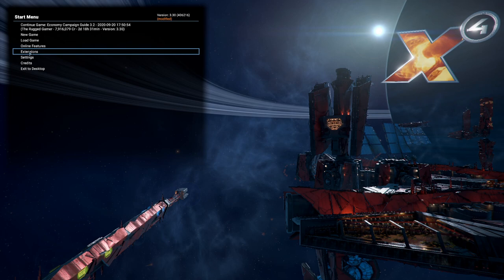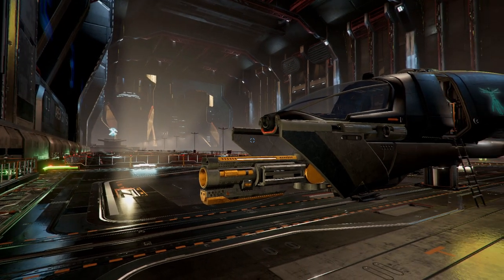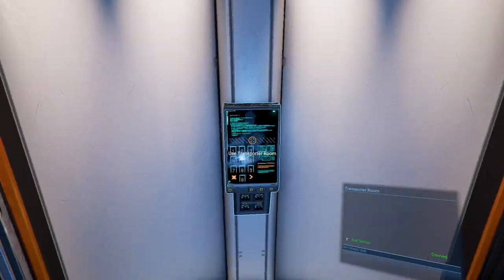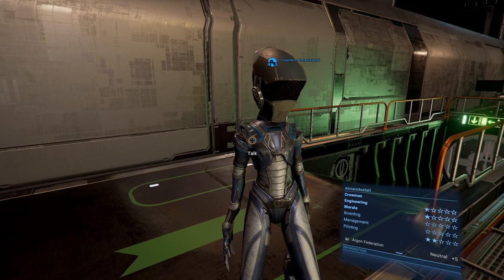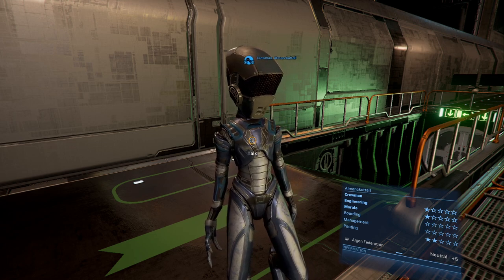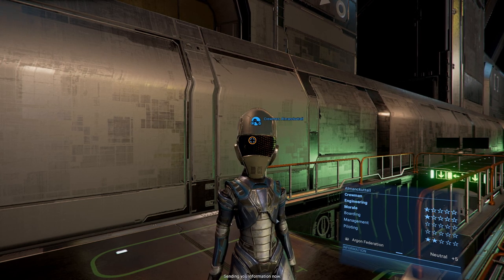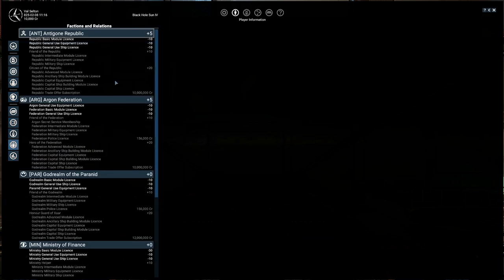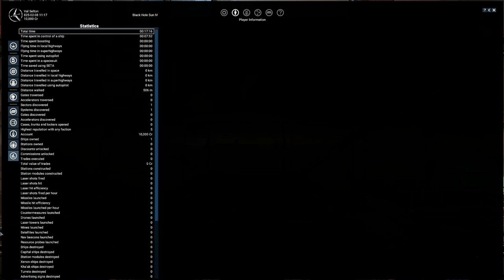X4 Foundations v3.3 | Absolute Beginners Guide | How To | Episode One - The Absolute Basics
In this episode, We strip EVERYTHING back, taking you through all the fine details on X4. This Guide is primarily aimed at those completely new to X4, but will also help returning players find their feet again!

Modlist/DLC:
Split Vendetta
Escape Teleport
Faction Enhancer - War Module
Faction Enhancer - Catchup Module
Faction Enhancer - Econ AI Module
Faction Enhancer -  Econ Balance Module
XR Ship Pack